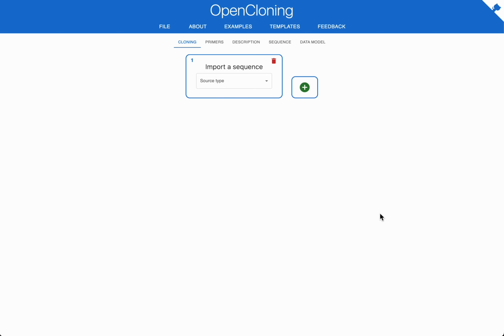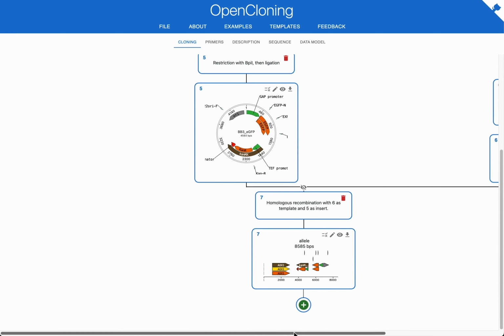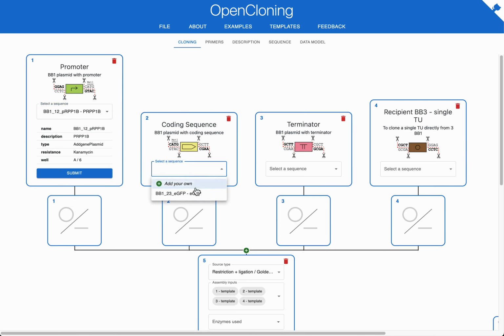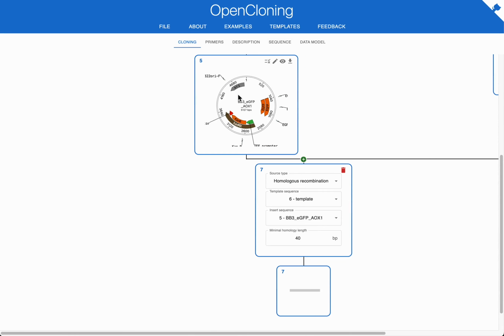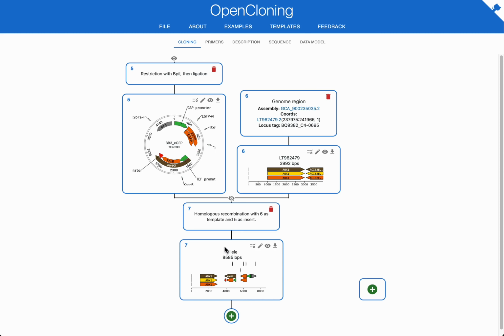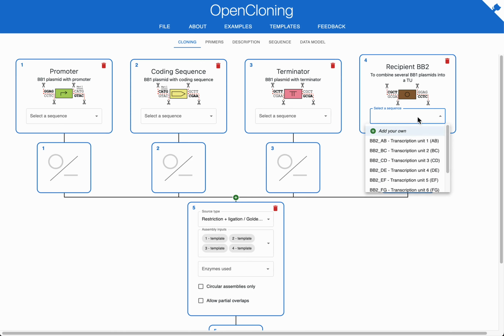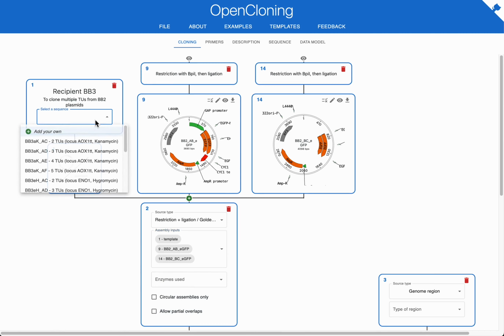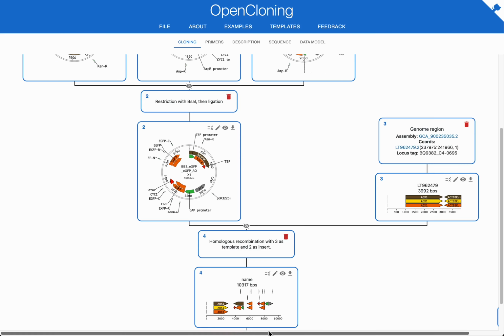GoldenPiCS with OpenCloning: Step-by-Step MoClo Cloning Tutorial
Learn how to use OpenCloning to perform efficient and reproducible cloning using GoldenPiCS templates and the MoClo system.

In this tutorial, we walk you through:

Cloning transcriptional units into BB2 and BB3 plasmids

Assembling a final BB3 plasmid using Golden Gate Assembly

Integrating the plasmid into the K. phaffii genome via homologous recombination

🔬 What is OpenCloning?
OpenCloning is an open-source platform designed to make molecular biology experiments reproducible and shareable. It provides standardized templates for cloning workflows and allows users to replicate, modify, and validate experiments in a transparent, collaborative way.

🎯 Ideal for:

Synthetic biologists

Lab instructors and students

Researchers working with K. phaffii or modular cloning systems